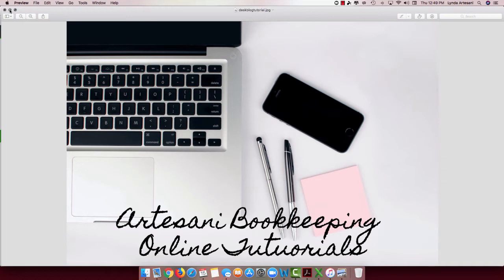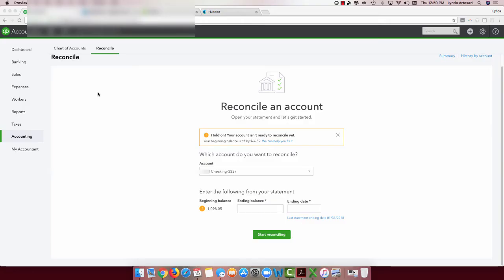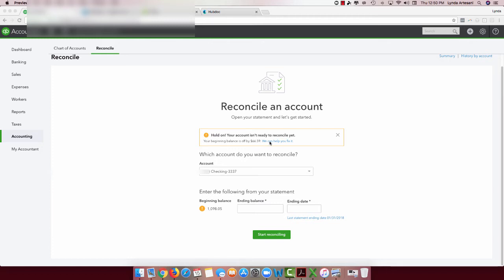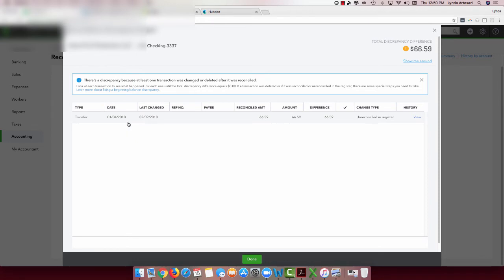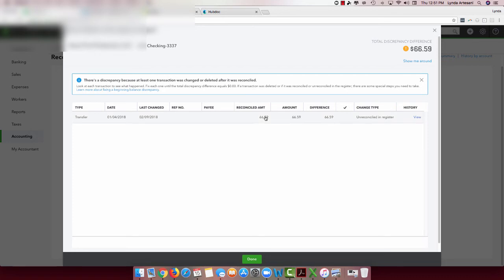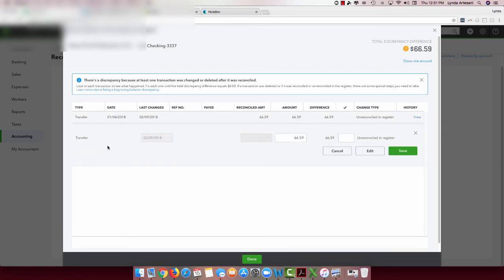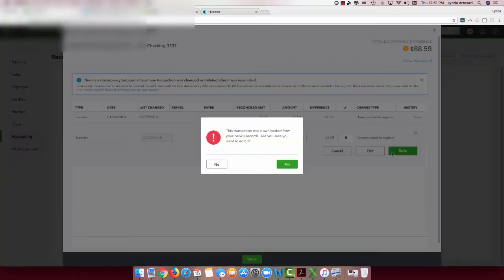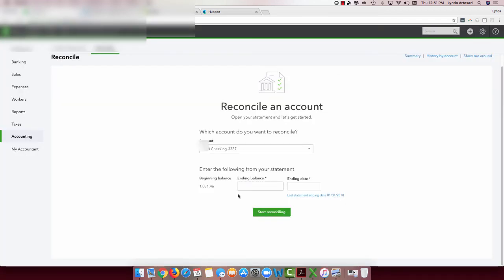Beginning balance is wrong QBO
How to fix the beginning balance in QBO when there has been a change to a transaction.